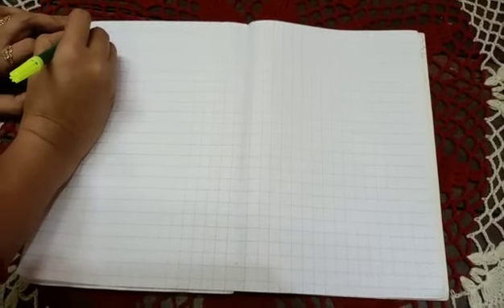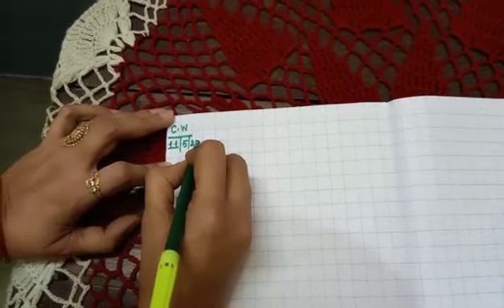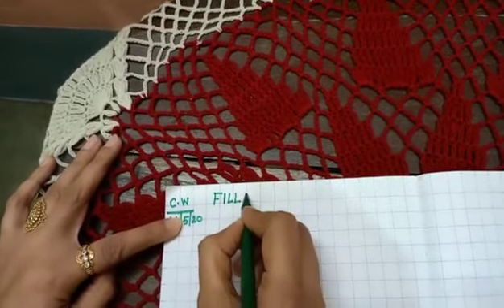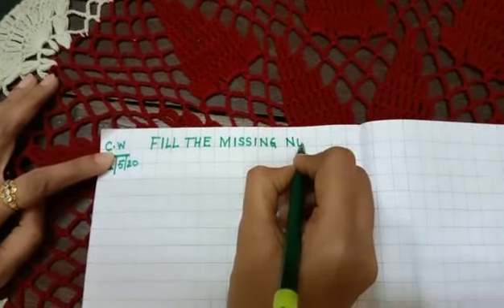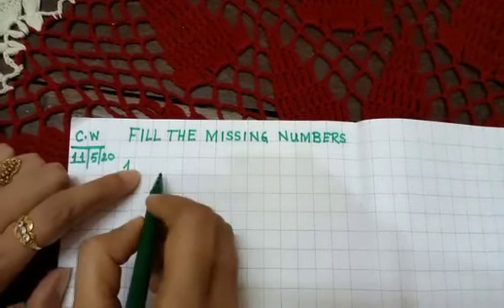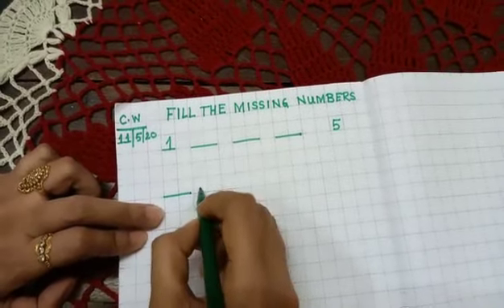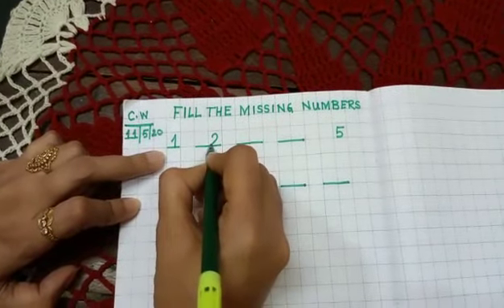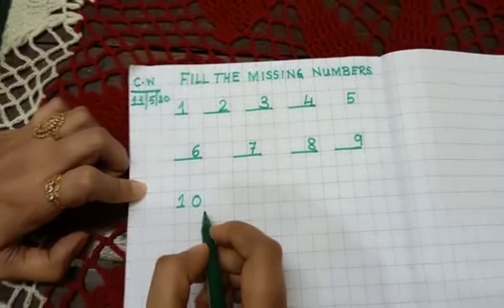Missing Numbers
Mathematics